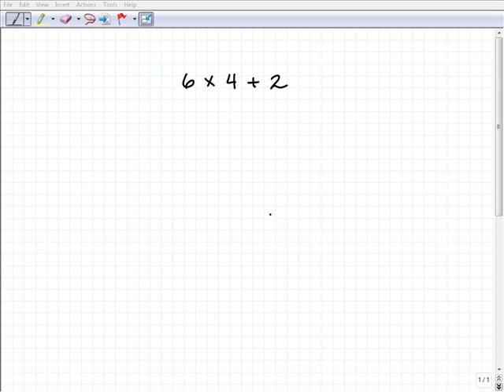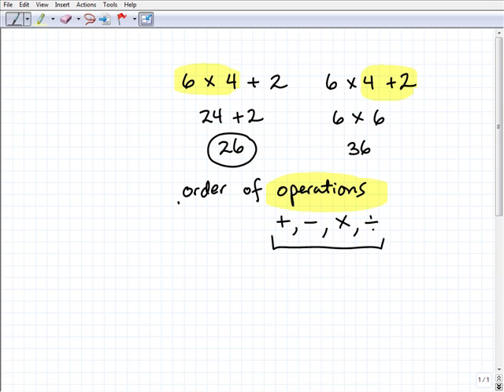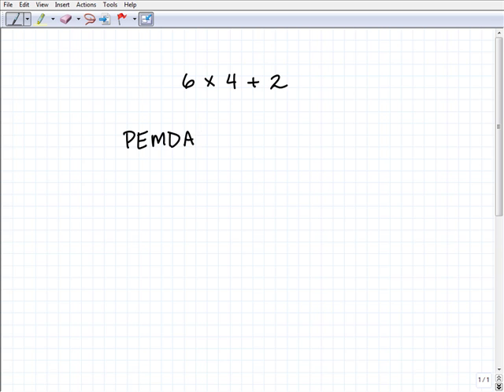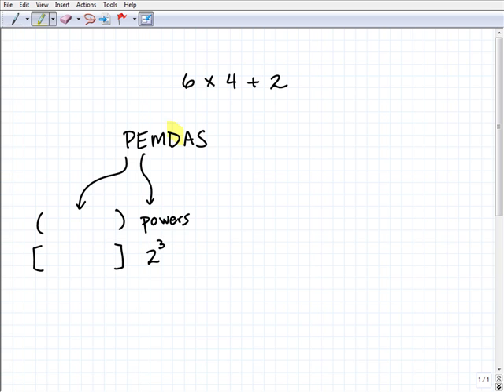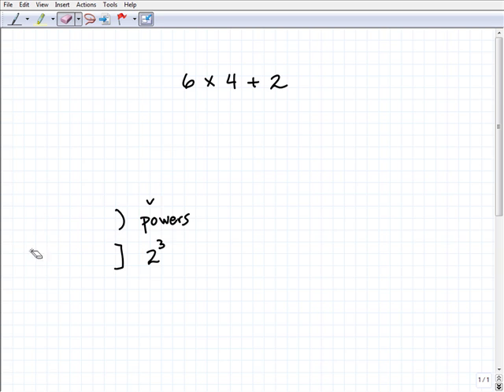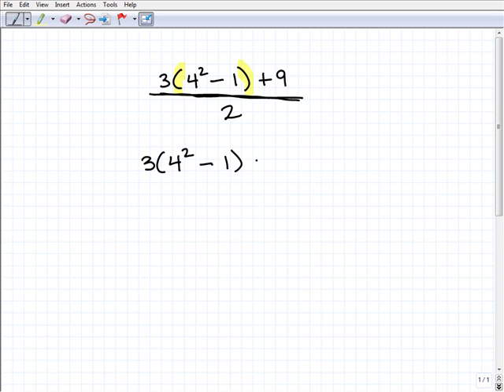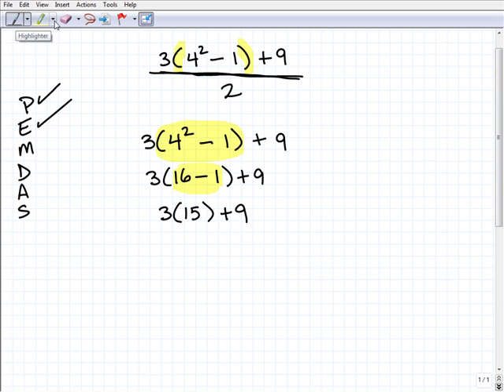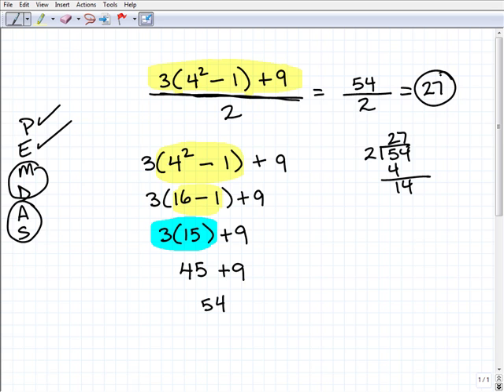Order of Operations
a quick lesson on the order of operations